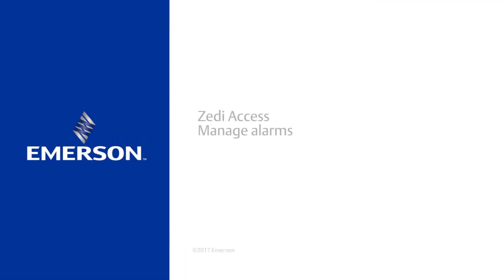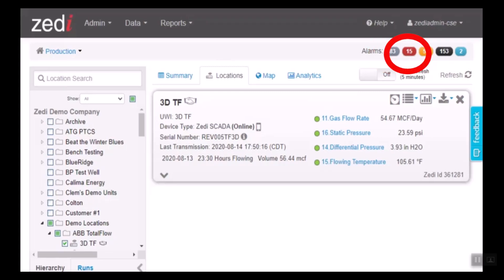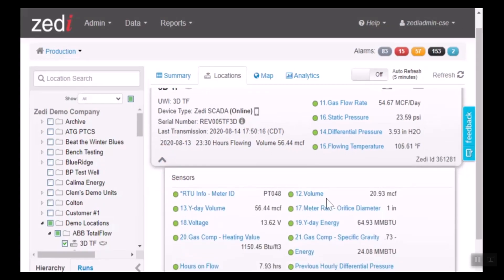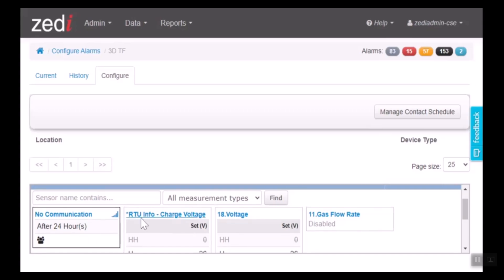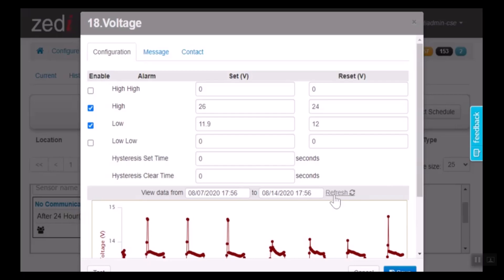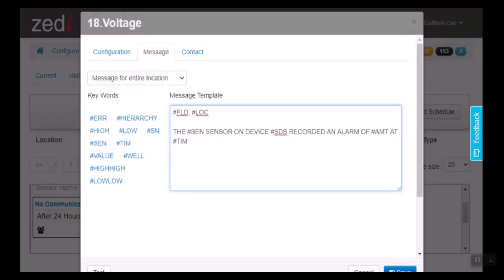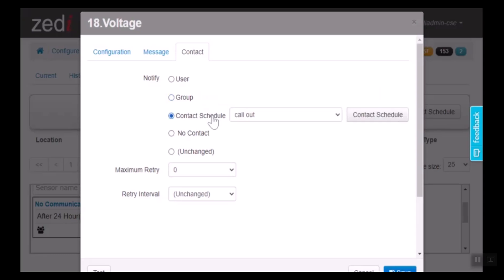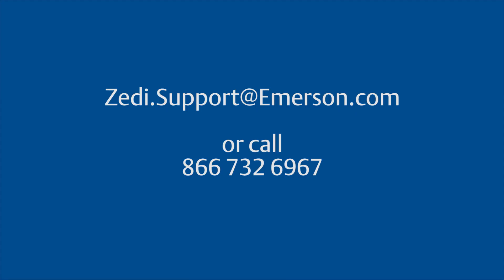Manage Alarms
How to easily manage and configure alarms in Zedi